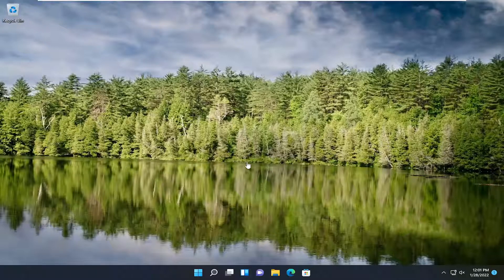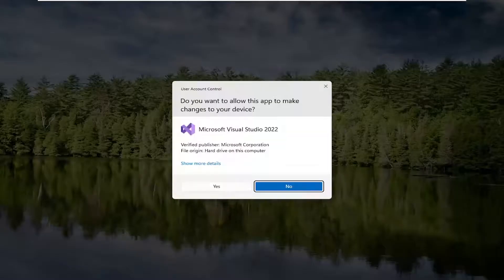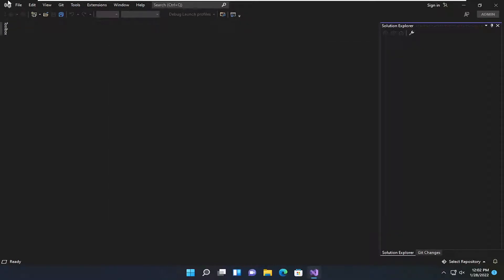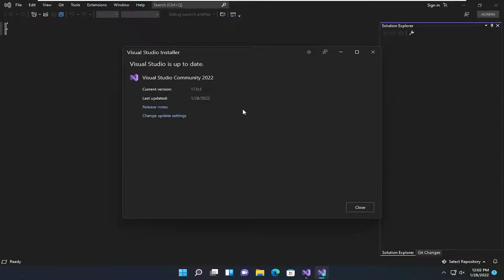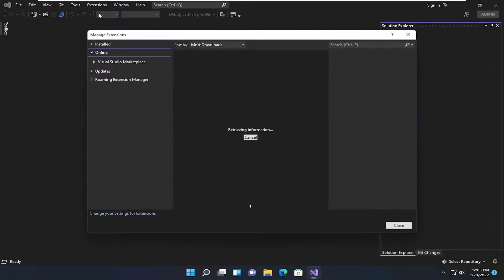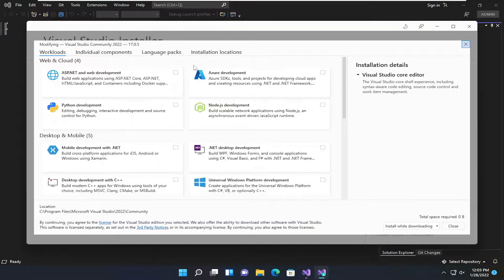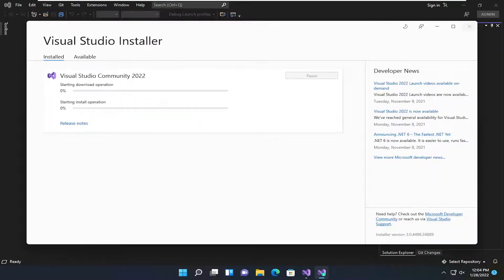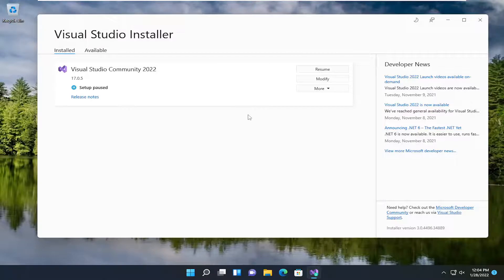Object Reference Not Set the an Instance of an Object - Error Resolving - Visual Studio 2019/2022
Issues addressed in this tutorial:
object reference not set to an instance of an object
object reference not set to an instance of an object c#
object reference not set to an instance of an object unity
object reference not set to an instance of an object. solution
object reference not set to an instance
object reference not set to an instance of an object in chrome
object reference not set to an instance of an object. how to solve
how to fix object reference not set to an instance of an object